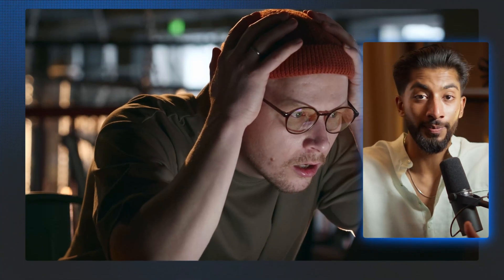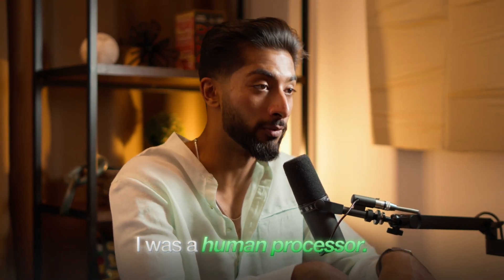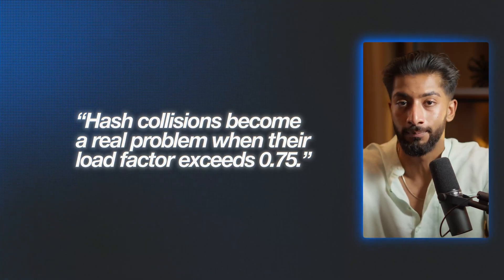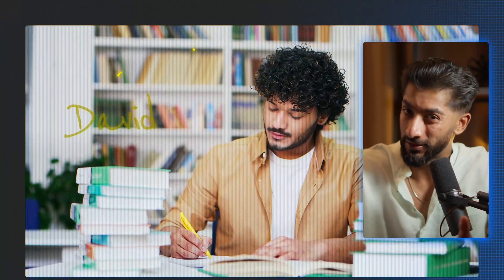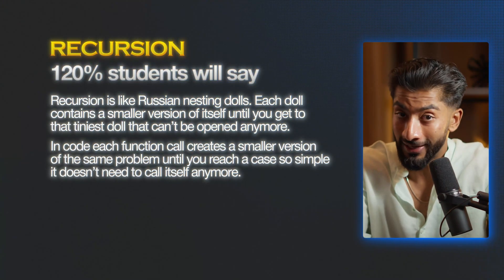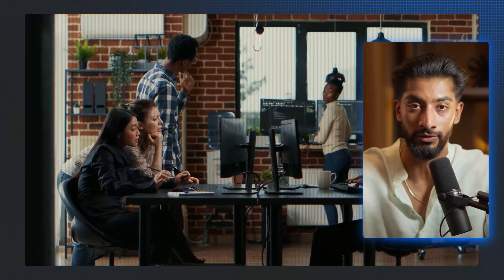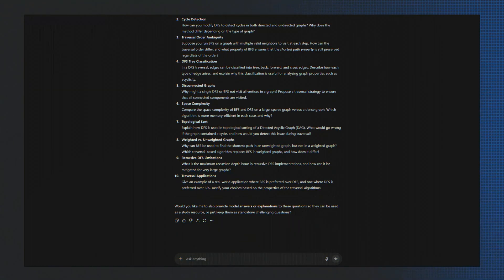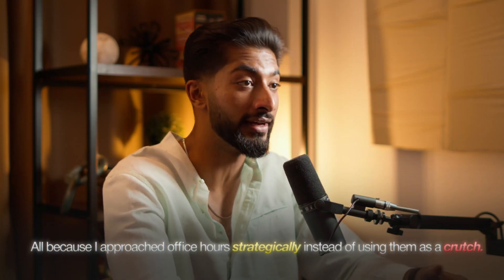Getting Good at Computer Science Is Easy, Actually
Computer science students, new graduates, and software engineers...want to land your dream software engineering job/internship?

In this video, I break down why becoming good at computer science is actually easier than you think: the skills, the mindset, and the strategies that will help you level up fast.

I'm Aman Manazir, a career coach and software engineer. I interned at companies like Amazon, Shopify, and HP in college, and the day I graduated I landed a $168,000/year* full-time software engineering job. I help you make it as a computer science student and landing your dream job.

If you're a dedicated programmer who wants to land your dream internship or job in 2025 without spamming LeetCode, spending hours at career fairs, or applying to thousands of positions, join the Software Engineering Accelerator and work directly with me.

00:00 – Why Grinding LeetCode Isn’t Working (And What You’re Missing)
00:58 – The Four Principles That Make Computer Science Feel Easy
03:55 – The Notion “Brain Hack” That Turns Chaos Into Clarity
08:37 – How a LeetCode Club Cracked Algorithms in Just Two Weeks
12:17 – The Office Hours Strategy That Gives You an Unfair Advantage
13:35 – The Secret Accelerator Program That Turns CS Students Into Engineers